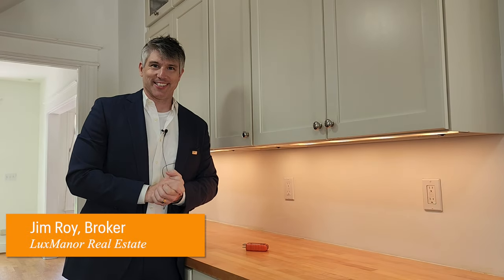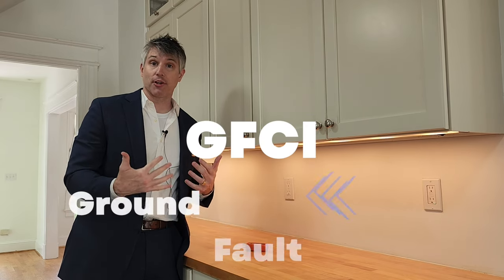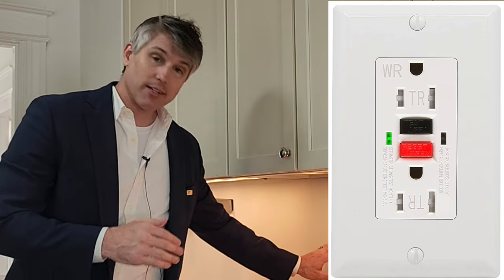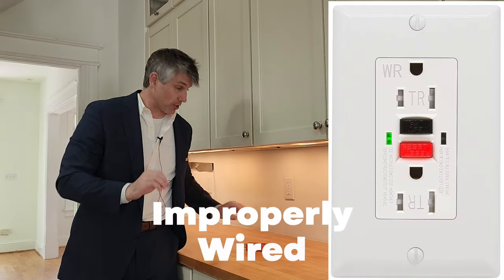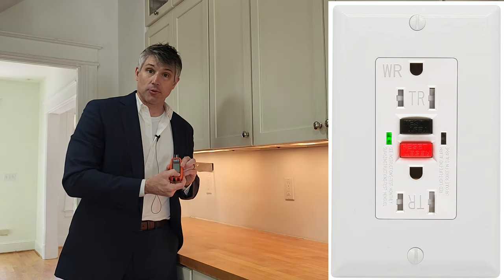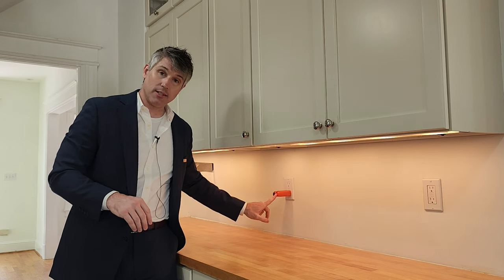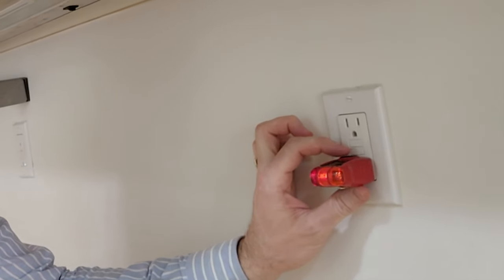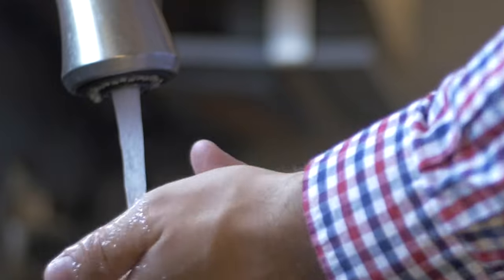Is your GFCI truly safe? Here’s how to know for sure.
Jim Roy of LuxManor Real Estate explains how to use a GCFI tester to ensure your GCFI is working properly and will protect you. Don't trust the test button!